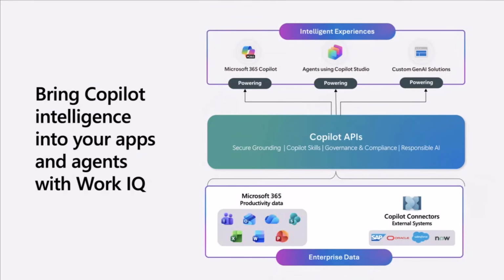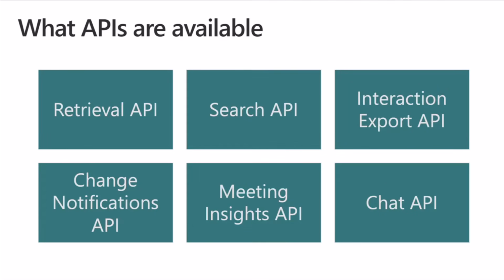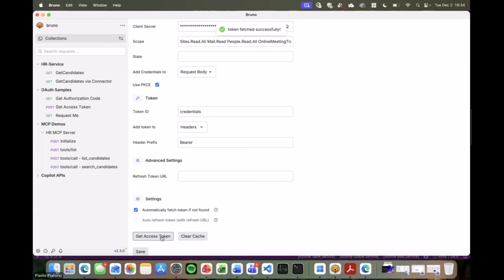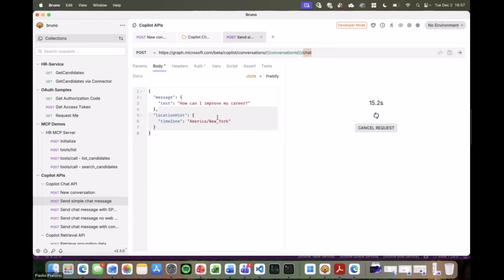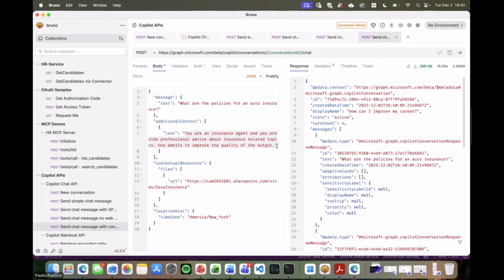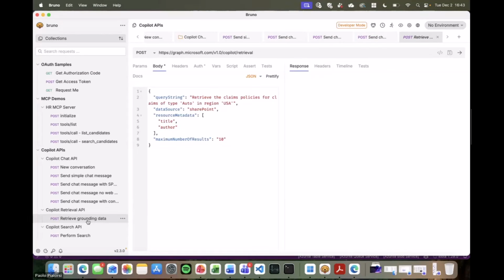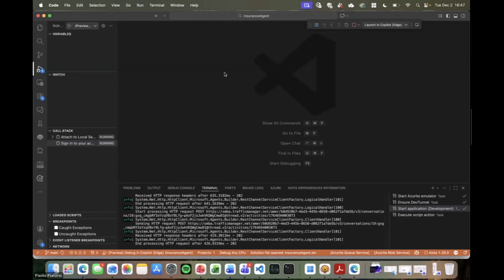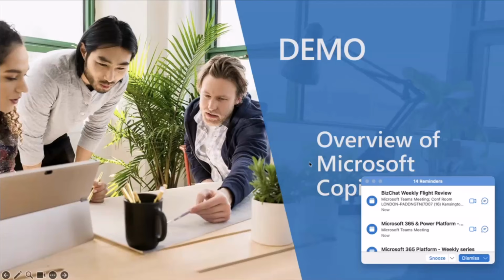Overview of Microsoft 365 Copilot APIs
📺 In this demo, Paolo Pialorsi walks through the Retrieval, Chat, and Search APIs; how they’re secured with Entra ID; and where they fit for custom apps, Copilot Studio agents, and developer-built workflows. You’ll also see practical patterns like grounding with enterprise data and building a custom chat experience on top of the APIs.

📽️ This demo is from the weekly Microsoft 365 & Power Platform community call - 2nd of December